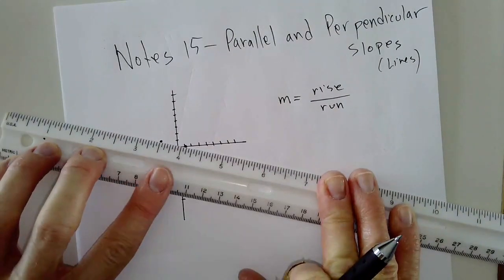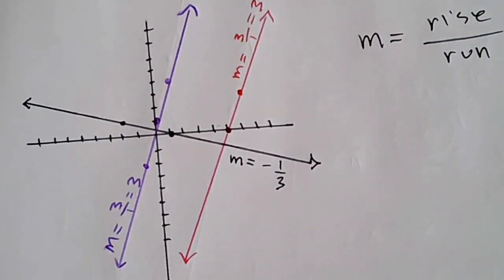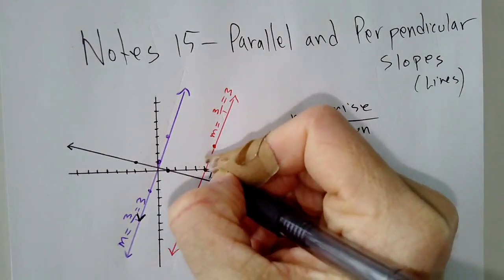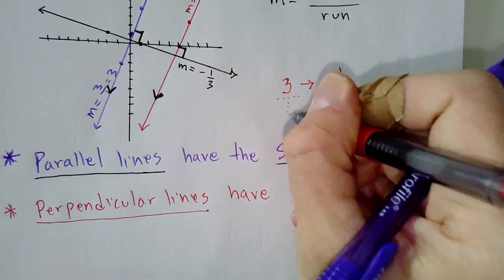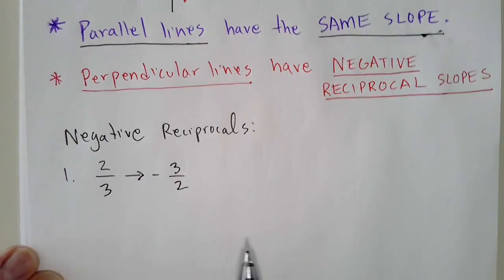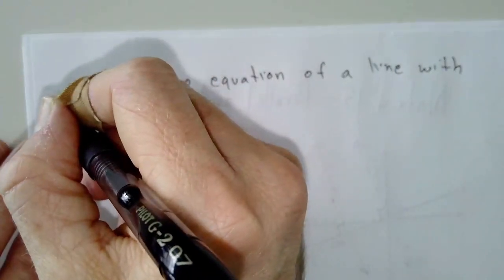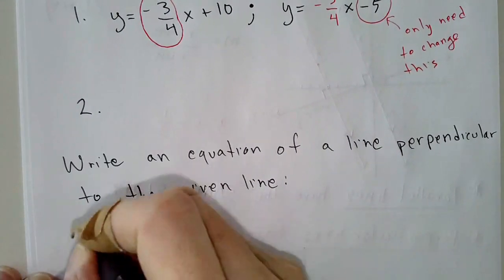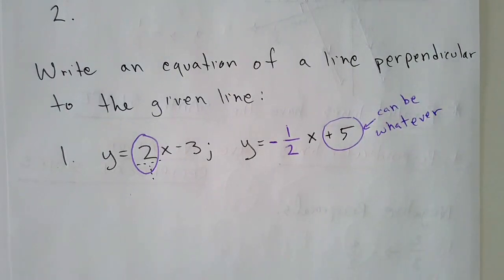Notes 15 Parallel and Perpendicular Lines